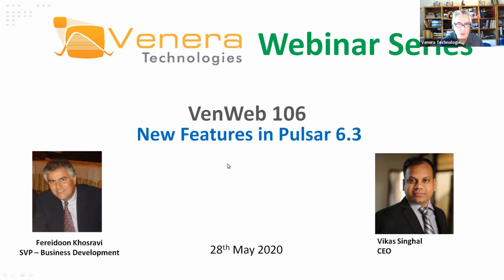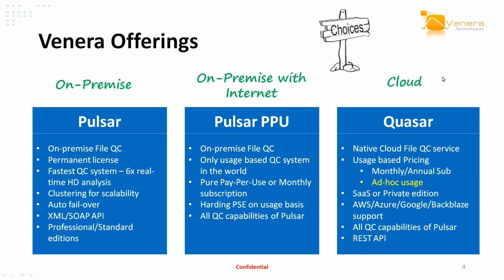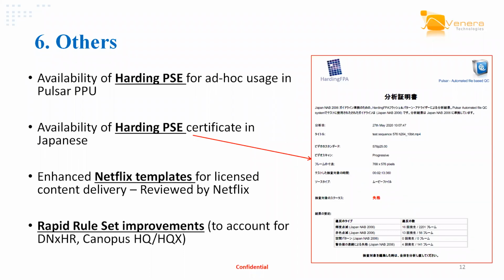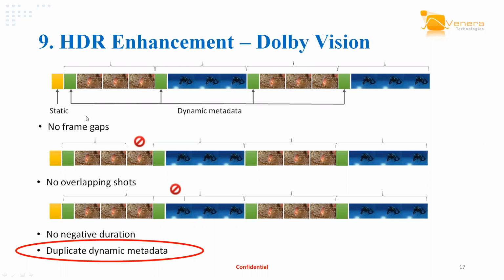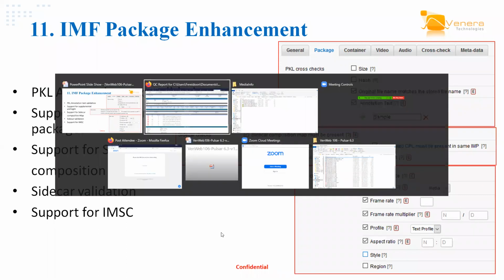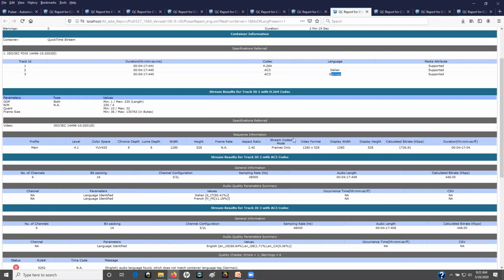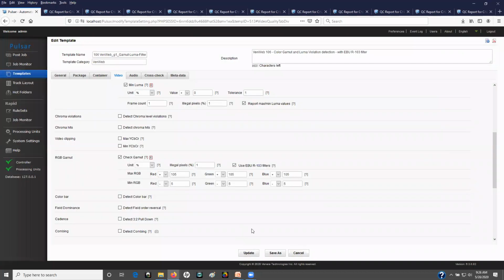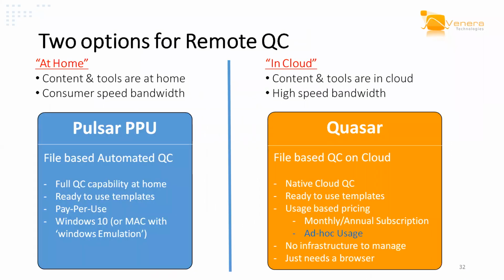VenWeb106-Introduction to Pulsar 6.3 New Features | Venera Technologies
Chapters
0:00 Introduction
0:01 Venera's Webinar Series
3:21 Agenda
6:23 Venera's Offerings
7:59 File Explorer Improvement
8:47 DNxHR Codec Support
8:58 Canopus HQ/HQX Codec Support
9:12 JPEG-2000 Performance Enhancement
10:00 Wild Card Support in Start Timecode (MXF)
10:27 Others
11:57 File Name Validation Support
12:14 MediaInfo Metadata Reporting
14:48 HDR Enhancement - Dolby Vision
16:48 Support EAS (Emergency Alert system) Tone
19:00 IMF Package Enhancement
24:19 Color Space Verification
25:23 Luma Violation Enhancement
30:47 Pulsar 6.3 - How to upgrade

About Venera Technologies:

Venera Technologies provides cutting-edge file-based QC solutions to the digital media industry, tailored to the evolving requirements of its customer and the industry. Venera’s mission is to improve the operational efficiency of professional content workflows by helping automate the time-consuming, tedious content QC operations. Venera’s suite of QC solutions is used by some of the largest Media companies in the world, as well as a number of smaller boutique post houses and production companies.